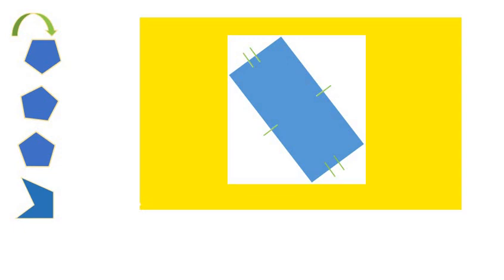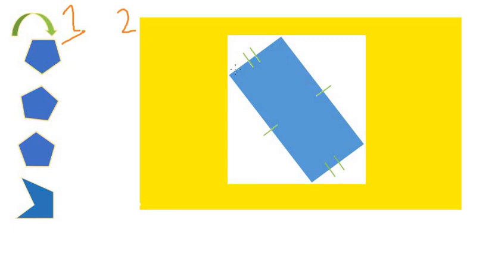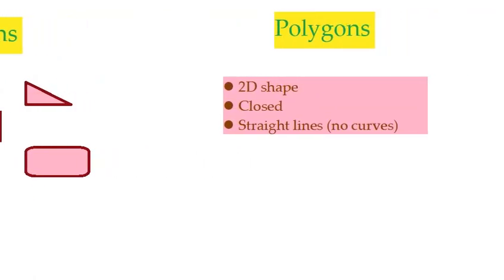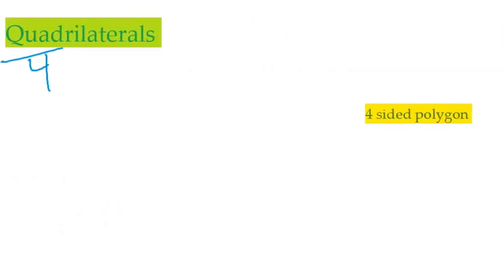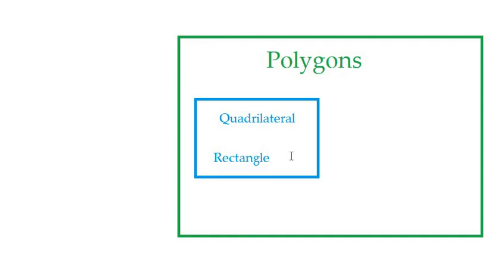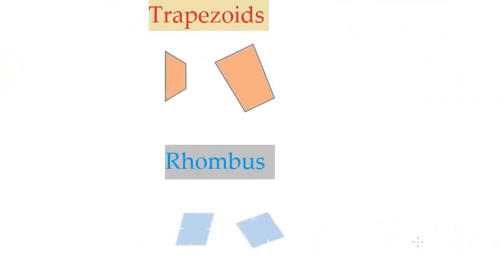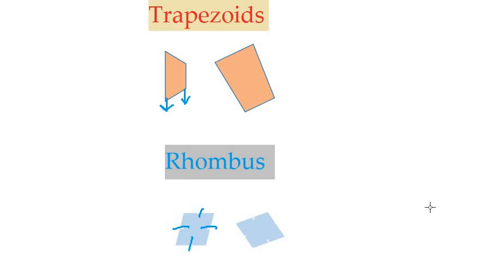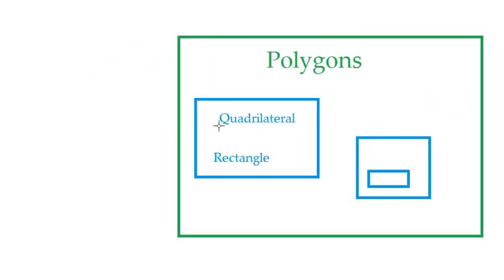2 Dimensional Figures- Classifying Quadrilaterals in 5th Grade Explained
Daniel shows you how some categories of figures (shapes) fit within other categories. For example, all rectangles are squares. So why aren't all squares rectangles? What about those other words: parallelograms, rhombuses, trapezoids and quadrilaterals? You'll see what differentiates each of those 4 sided shapes so you can classify those quadrilaterals correctly!
Aligned to CCSS 5.G.B.3 & 5.G.B.4

This is part of an attached digital quiz, available for purchase in Mr. Assessment's TeachersPayTeachers store.